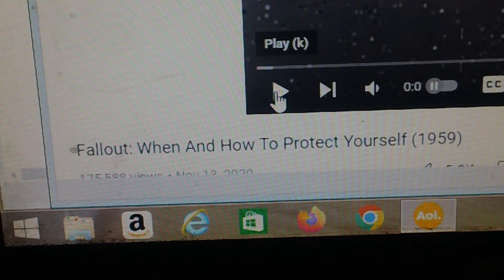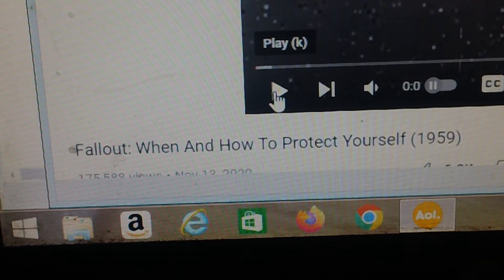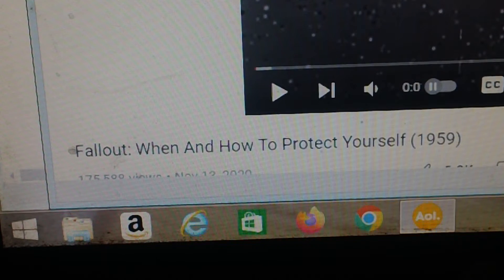What is in your basement shelter ?